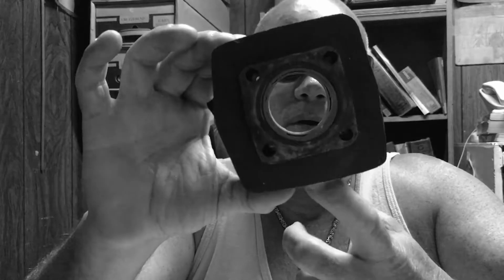Grab bag E MailAug 2019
In this episode, we discuss porting and polishing cylinder ports on a 2cycle bicycle engine for those who don't know what it means. Is it a good idea for every one.??